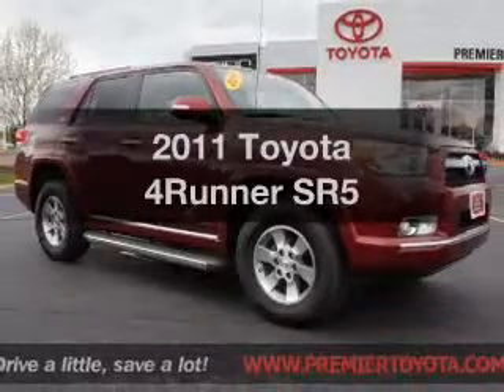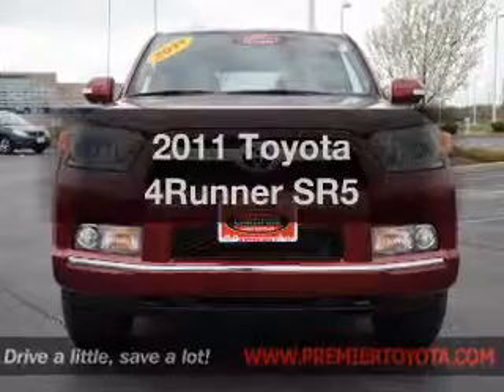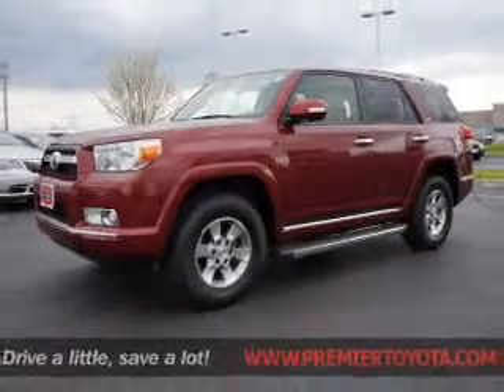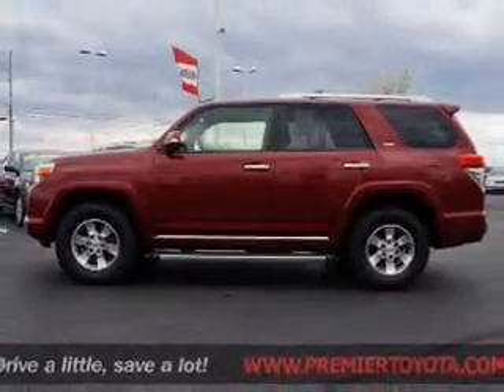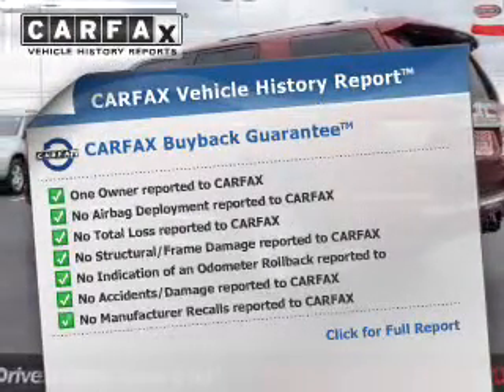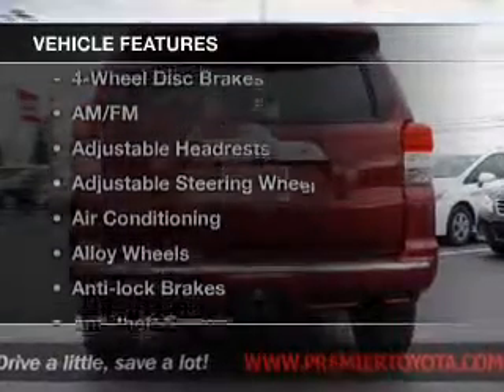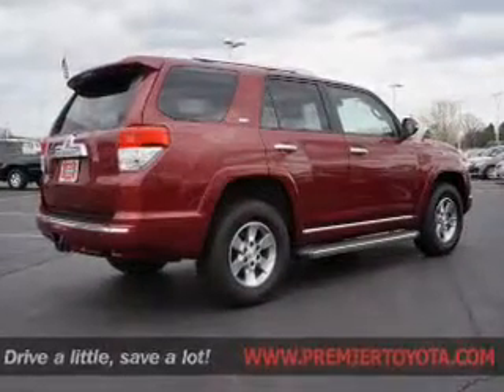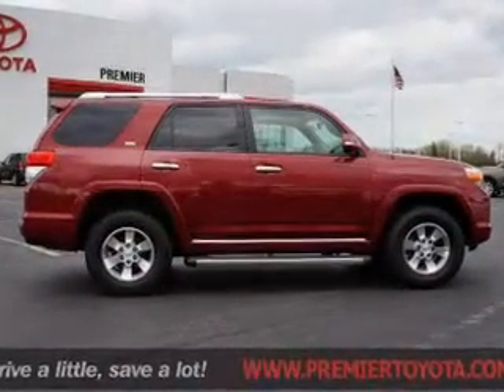2011 Toyota 4Runner - Amherst OH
Year: 2011
Make: Toyota
Model: 4Runner
Trim: SR5
Engine: 4.0 L, 6 cylinder
Transmission:
Color: Red
Mileage: 32828
Address:
47190 Cooper Foster Park Rd.